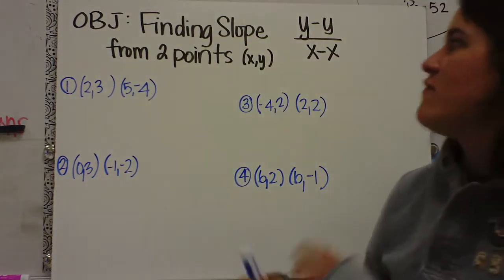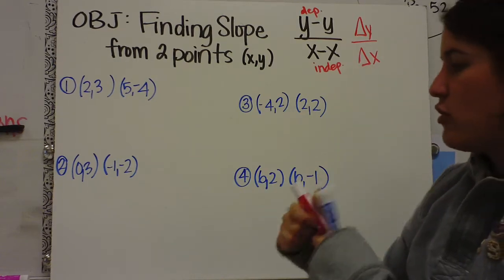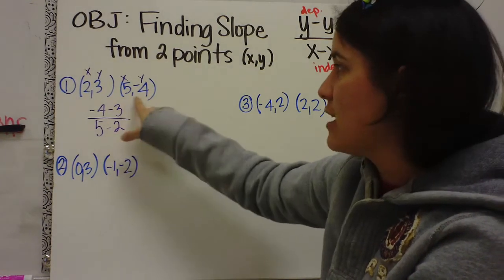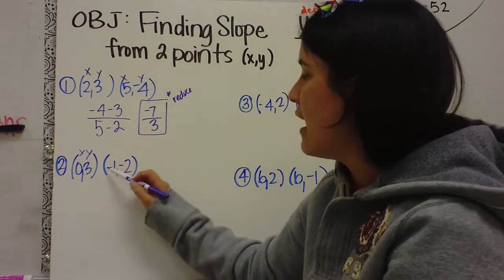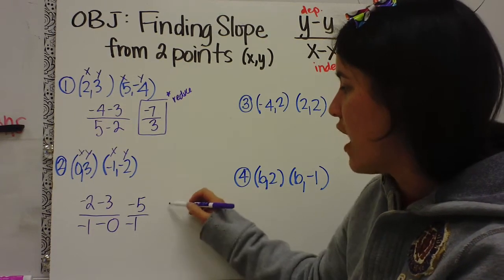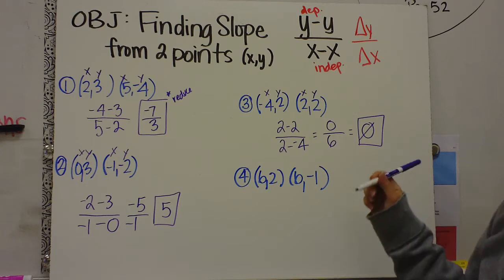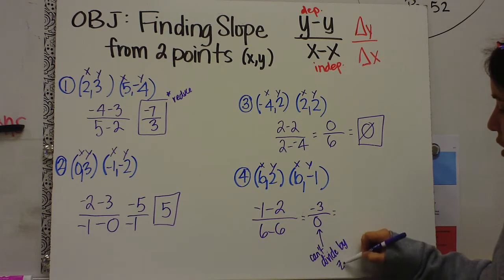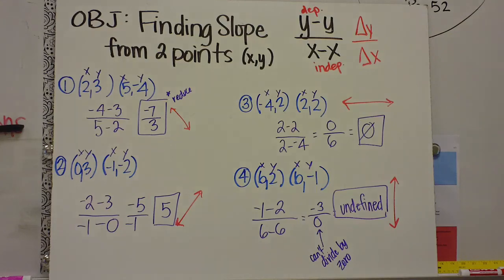Finding Slope from 2 points